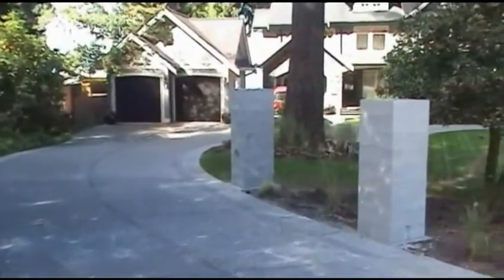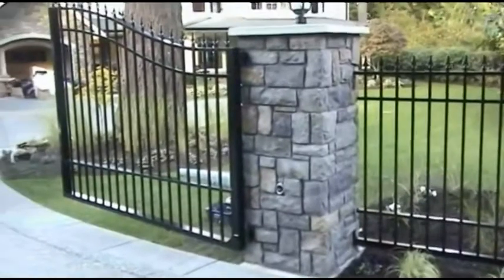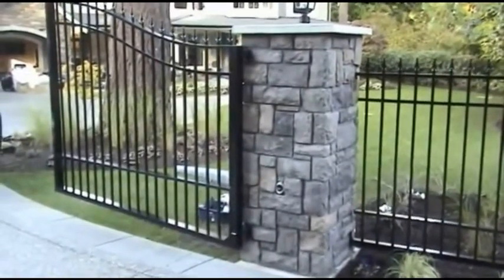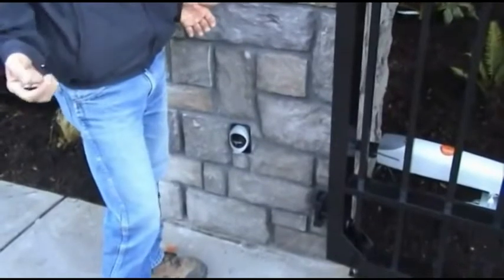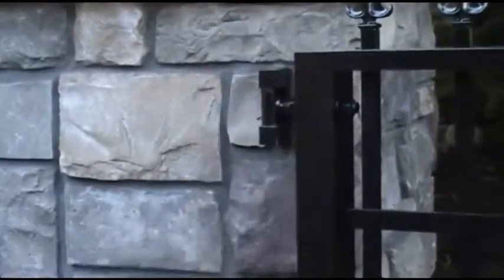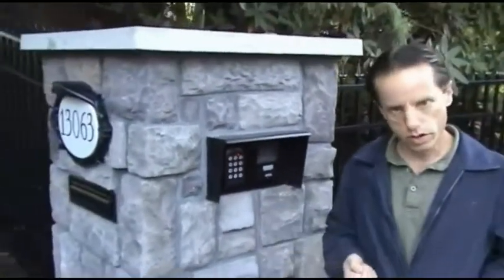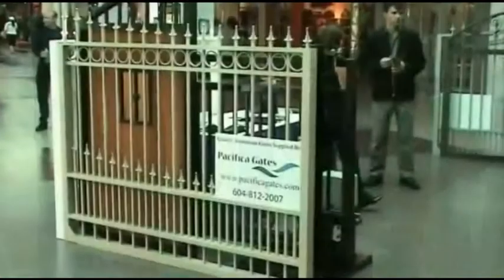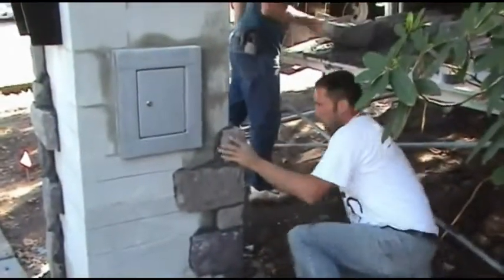Iron Wooden Driveway Gates In Kearny NJ. (800)576-5919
Shop Huge Inventory of Iron Wooden Driveway Gates selection and more in Fence Gates from New Jersey . We offer a wide range of driveway gate styles to fit your needs.  Our stunning wooden gates are both economical and well designed for your home and commercial need.  Our gates are made to measure to suit our customers' specific requirements. Get the unique combination of wood and iron gate and many more. Contact NJ today for a Gate Services - .(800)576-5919 or visit us

1.NJ-  Gate Services and Solutions - United States
Gate services from NJ offer end-to-end to get more unique services. We have the following services:-

Barrier gate security system
NJ Rolling Gate services
Aluminum gates for sale
Driveway gate installer
Garden gate security services
Residential door repair

2. We operating these services in all cities from the New Jersey. Get benefit of our services in the following cities:-
Bloomfield
Fairfield
Carteret
Clifton
Edgewater
Fanwood,
Fort Lee
Kearny
Lake Hiawatha
Essex Fells.